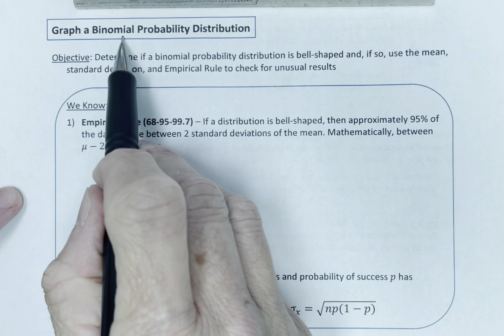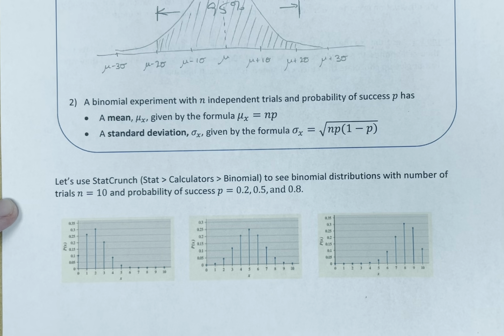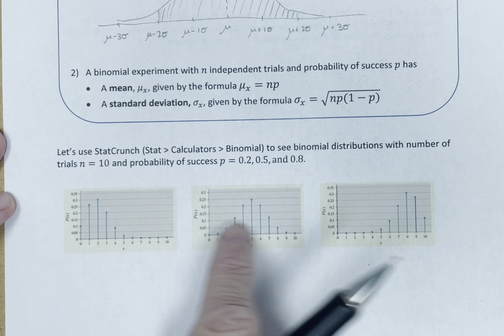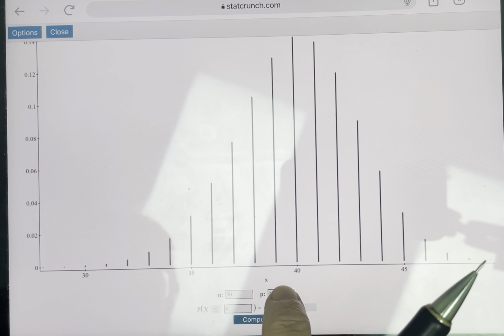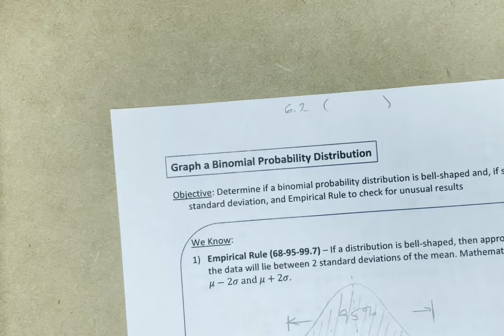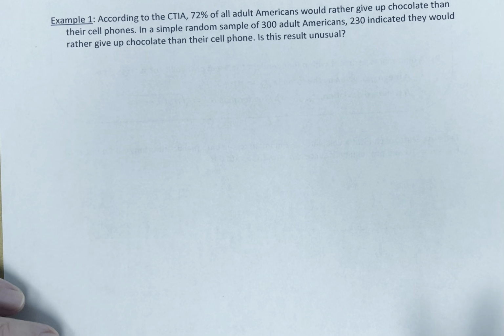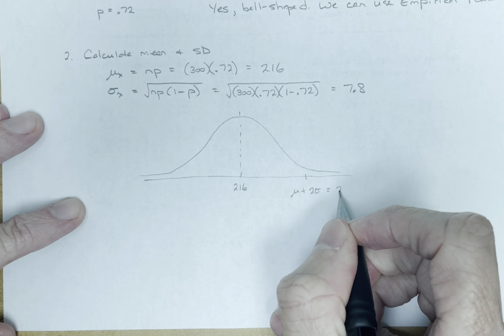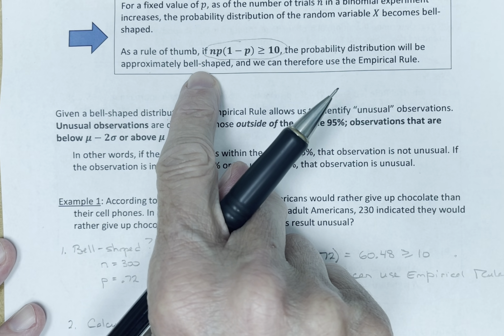Graph a Binomial Probability Distribution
Objective: Determine if a binomial probability distribution is bell-shaped and, if so, use the mean, standard deviation, and Empirical Rule to check for unusual results

Vocabulary: Empirical Rule, Unusual Observations